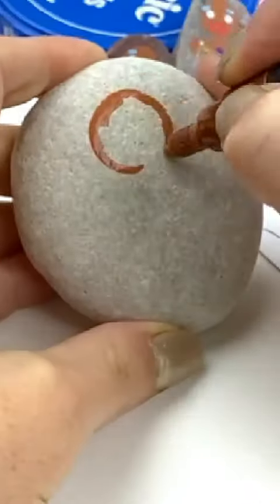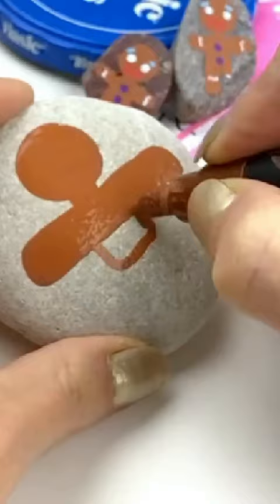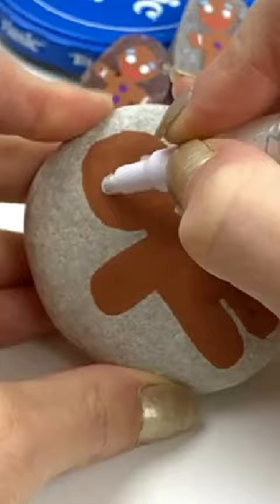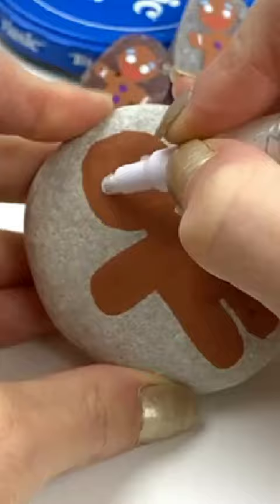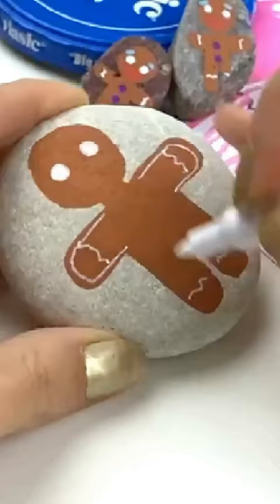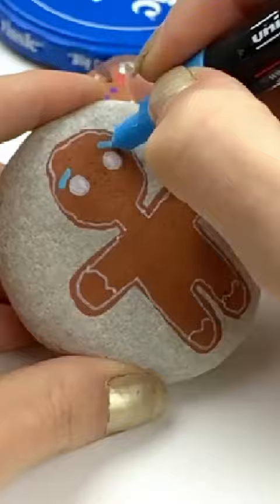How to Paint a Gingerbread Man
Happy Painting!!